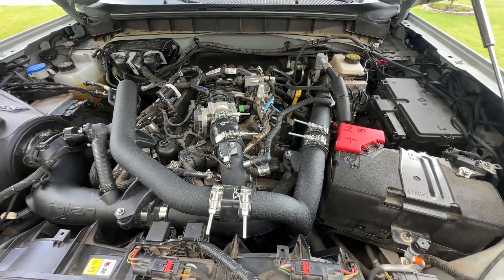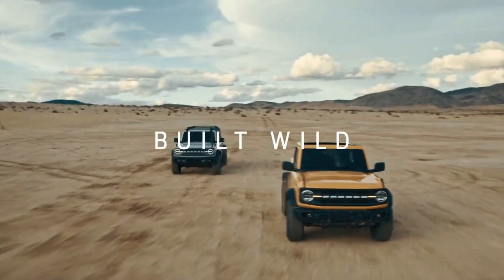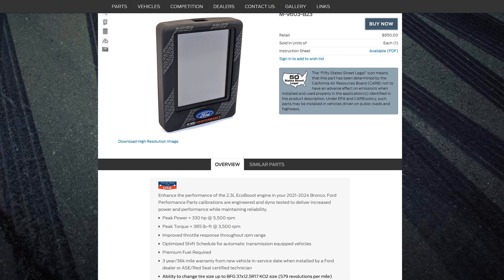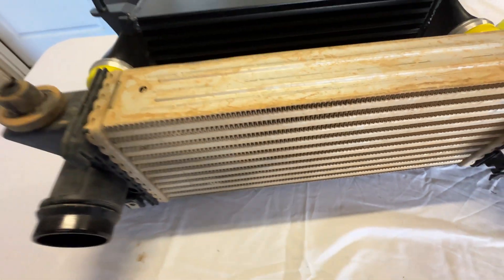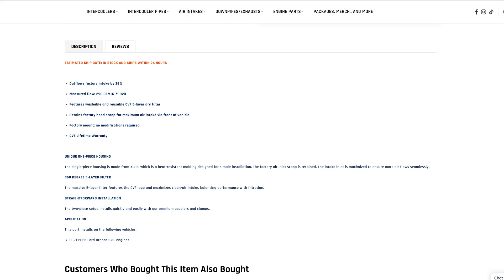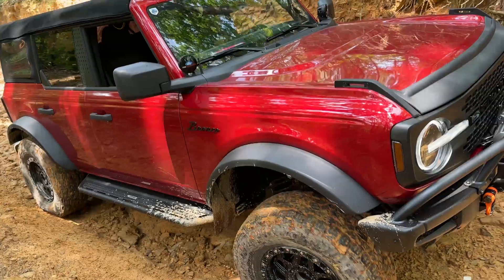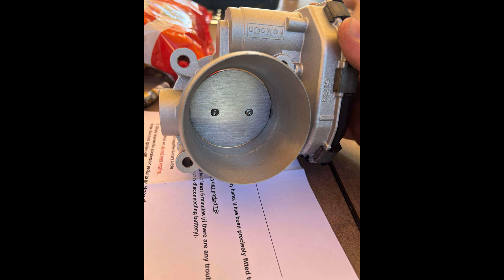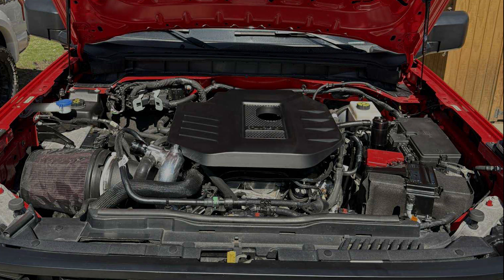How to build a 350 HP 2.3L EcoBoost Ford Bronco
Bronco 2.3L Ported Throttle Body